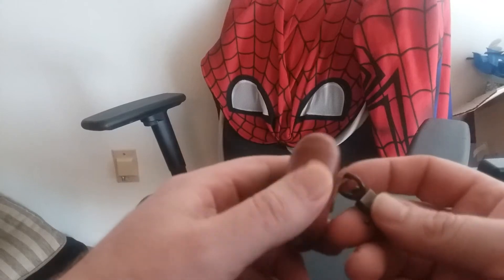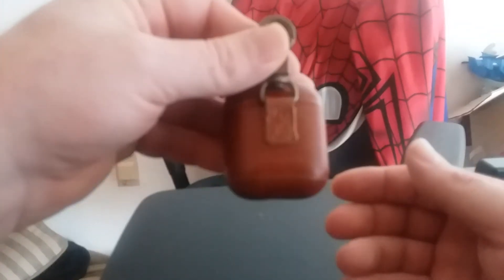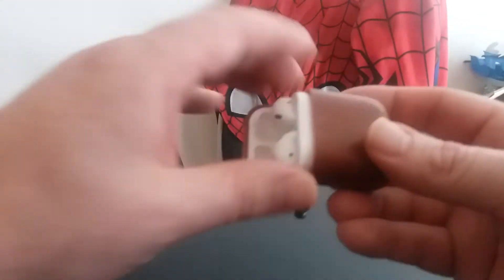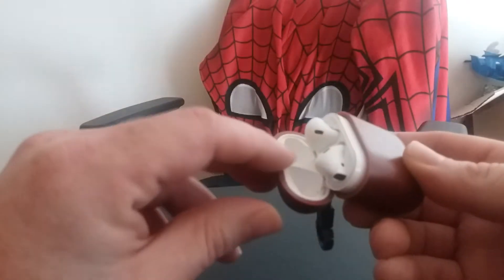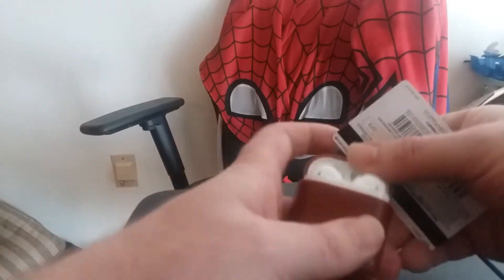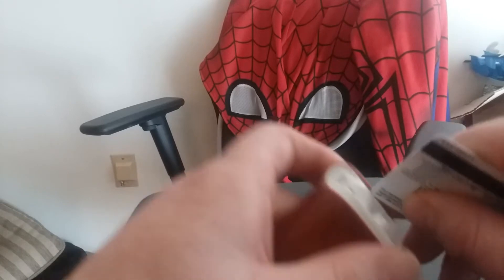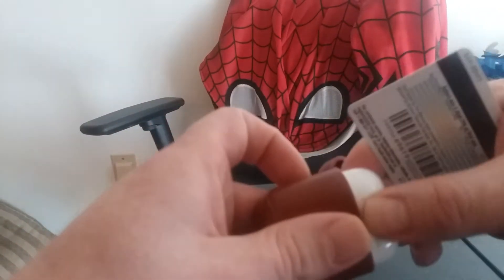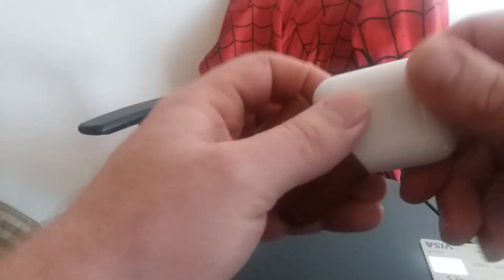How To Remove Apple Airpods From I Carer Protective Case...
I wanted to take my Airpods out of the leather I Carer protective case, but couldn't find any instructions or videos on how to do it online. So this led to me taking matters into my own hands to figure it out. It's quite simple really, all you need is a credit card, gift card or even a hotel room key card. Peep game, share the knowledge with everyone...